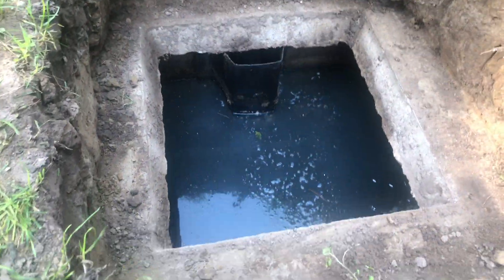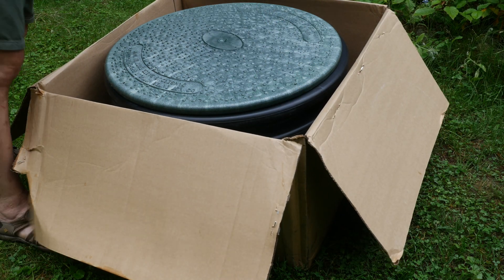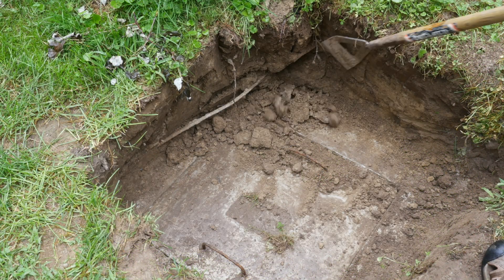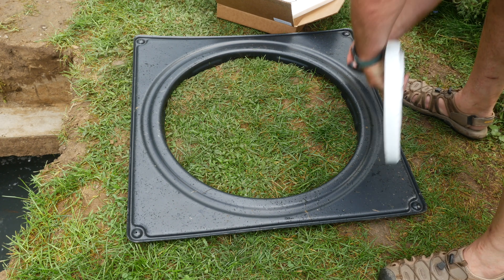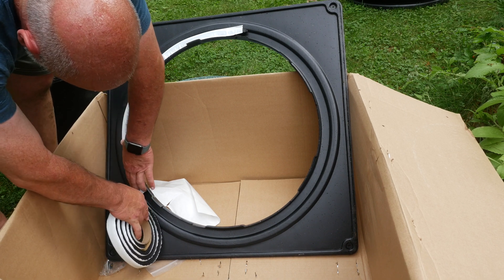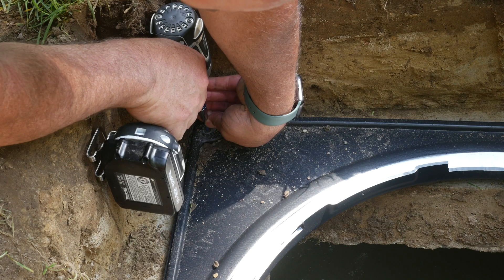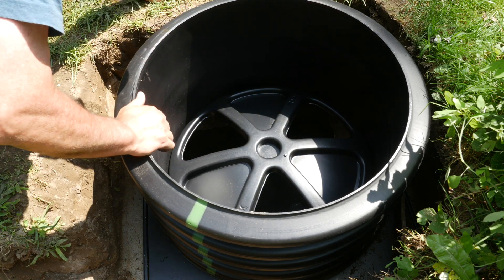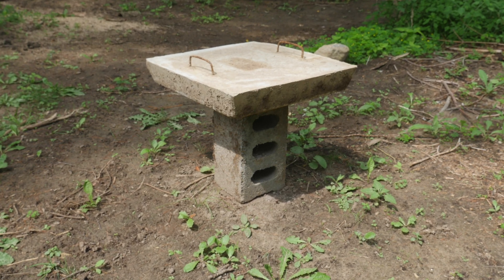T005 - Septic Riser Install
I have not been sponsored or paid by them, but their product was so good, their service so personal and their communications so timely, I decided to make this installation video!
It was not cheap getting this to Canada, but they were up front about it and I would highly recommend their products